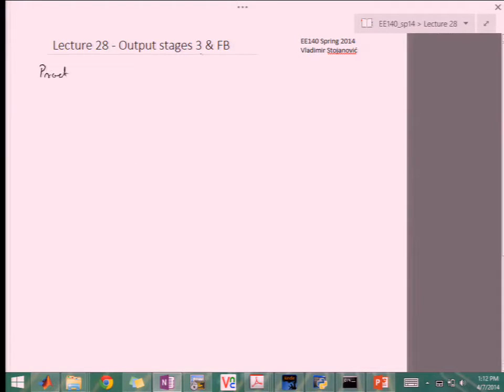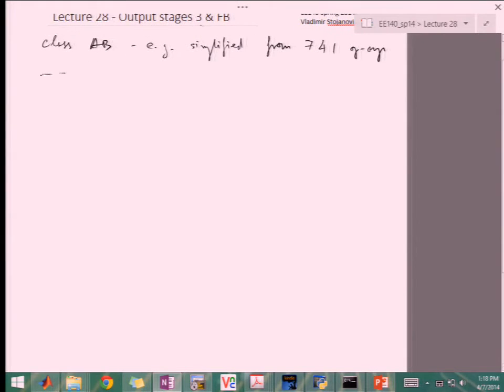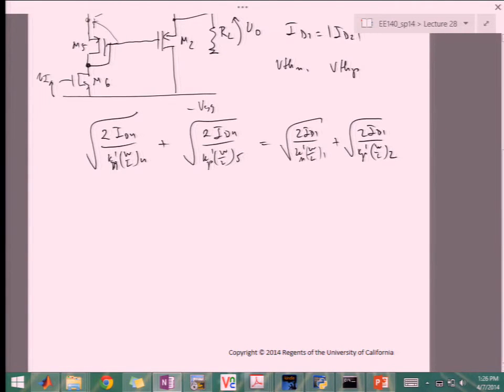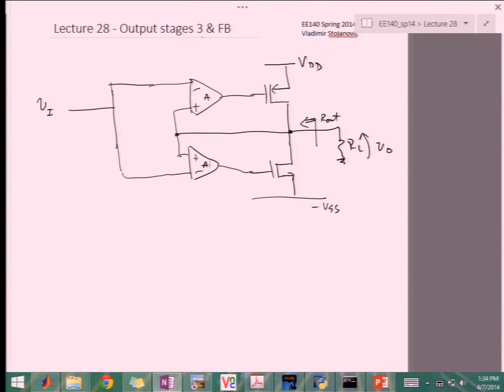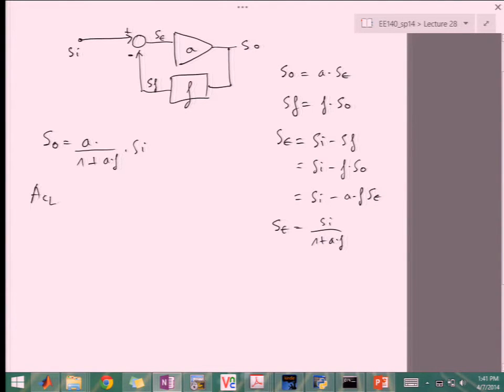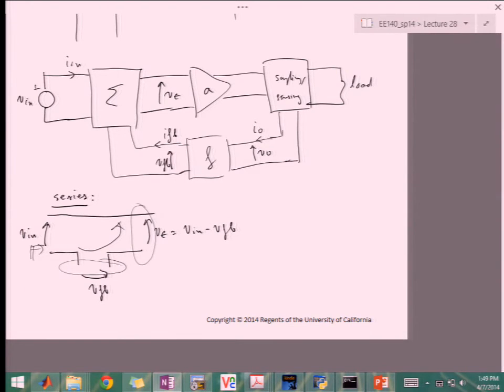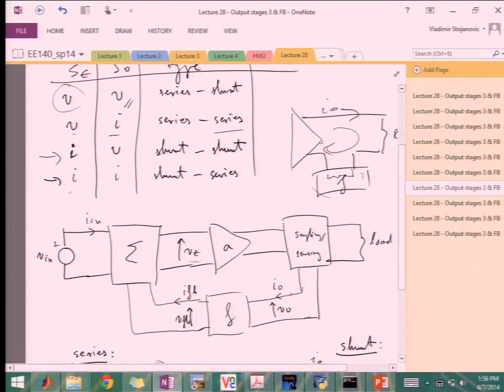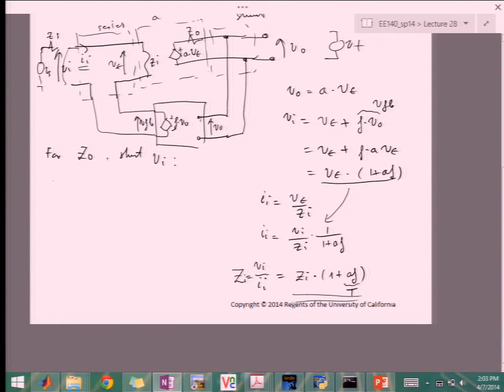Output Stage 3 of Op-Amp - EE140 - Lecture 28